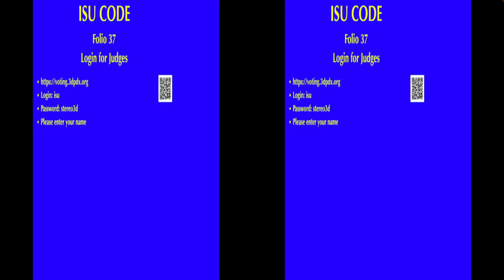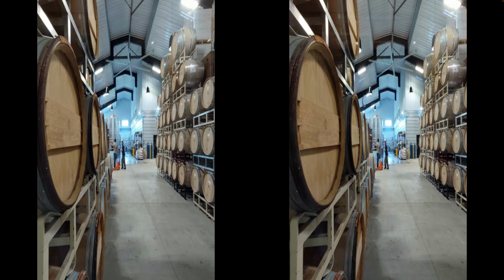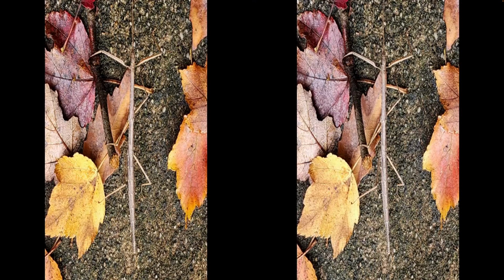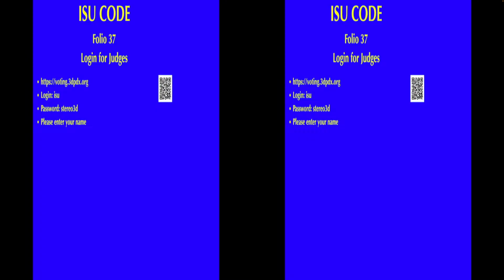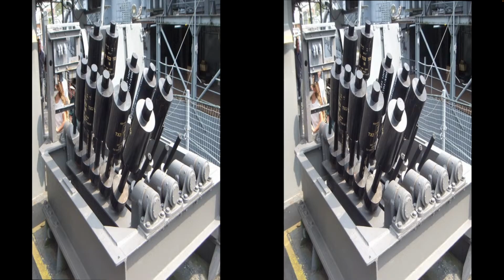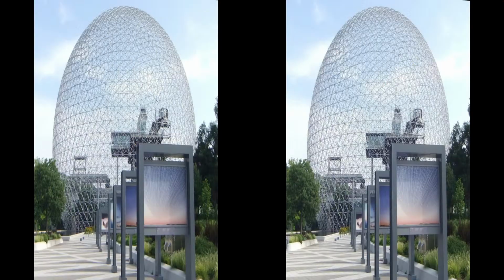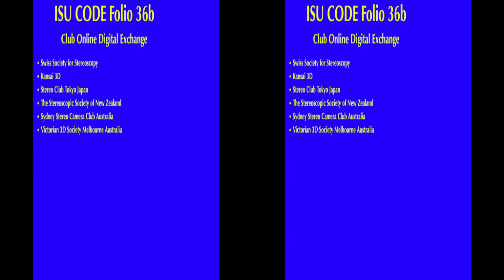Cascade Stereoscopic Club Live Broadcast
Stereoscopic Side-by-Side Half Width (Anamorphic) Video intended for viewing using the LeiaStream app on the Leia Lume Pad 2.